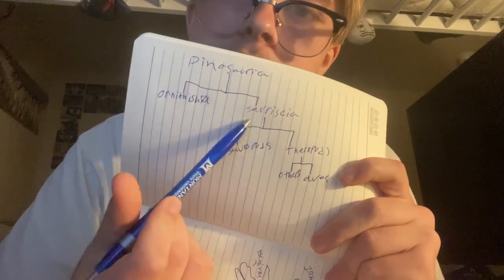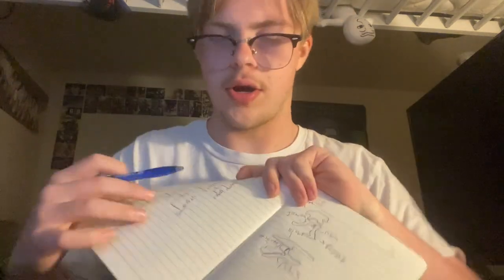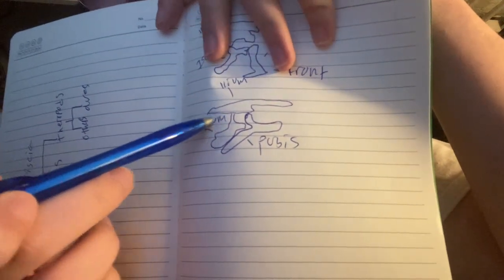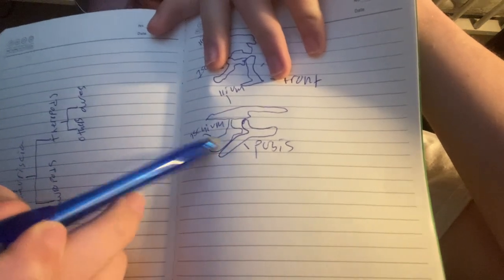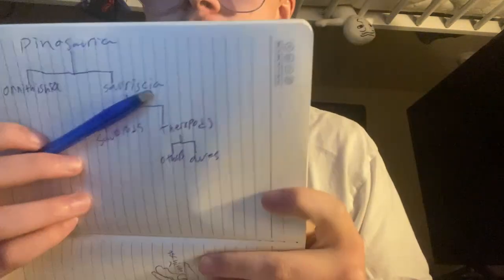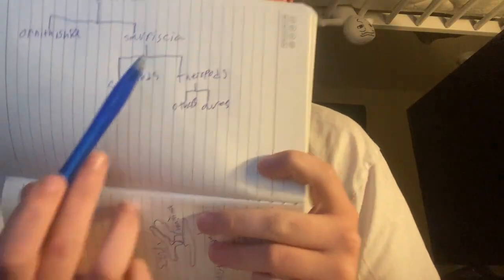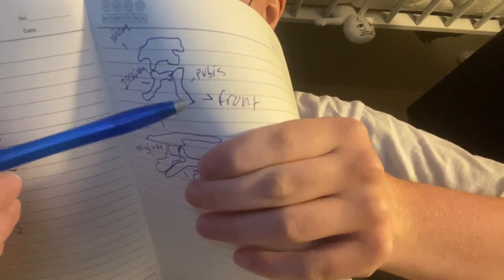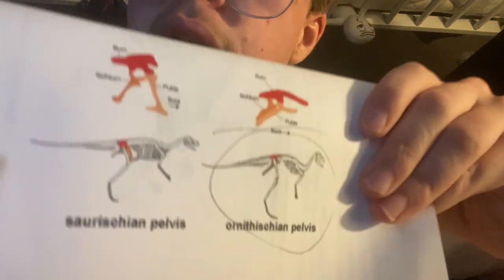Explanation of Terms and Who Am I - Jurassic June